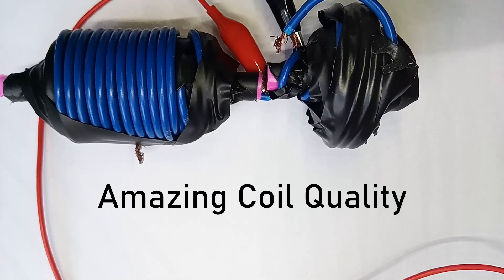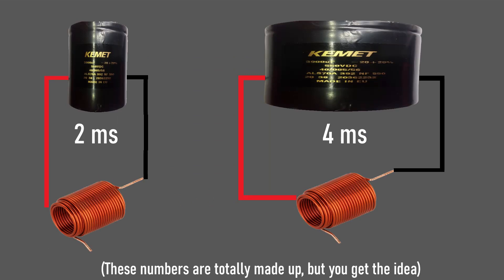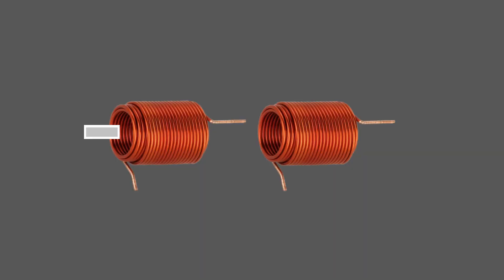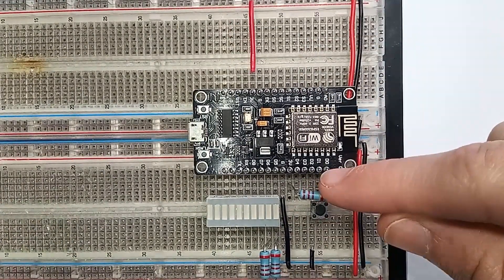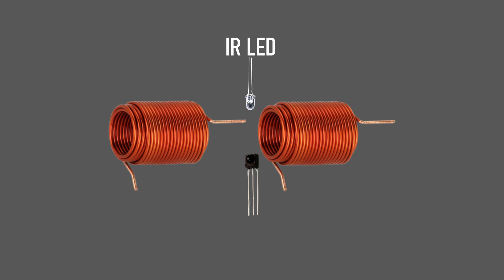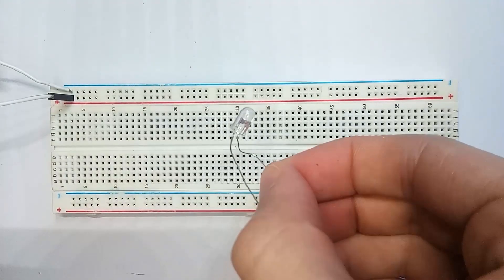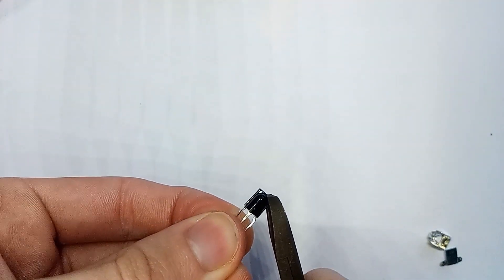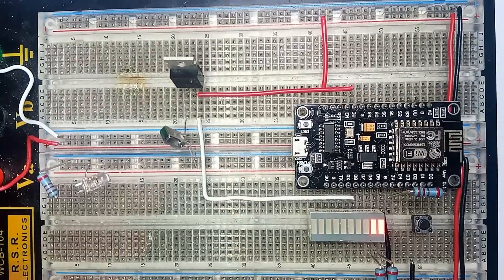Adding More Coils: Making a Coilgun - #3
Hey everyone! I'm currently trying to make a coilgun, a device that shoots ferromagnetic objects with magnetic fields.

I'm not an expert and you can probably help!